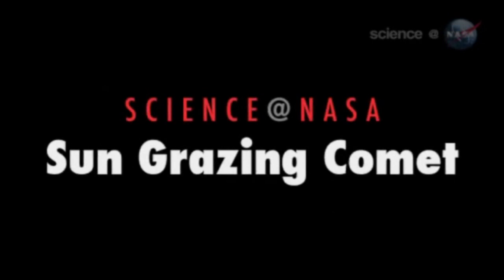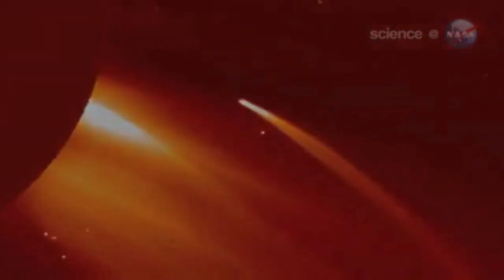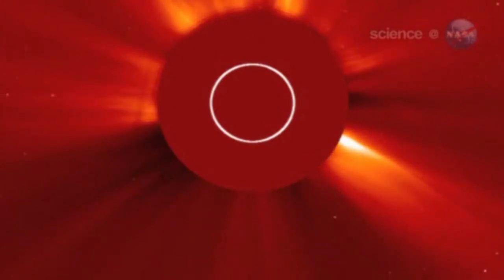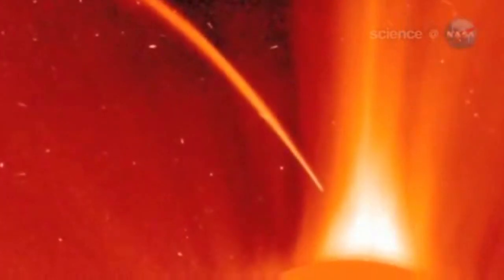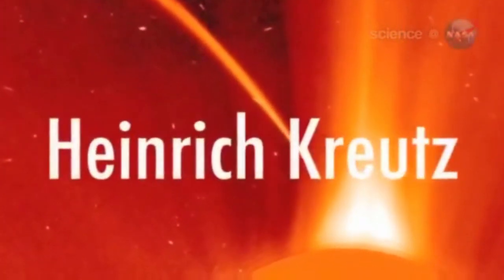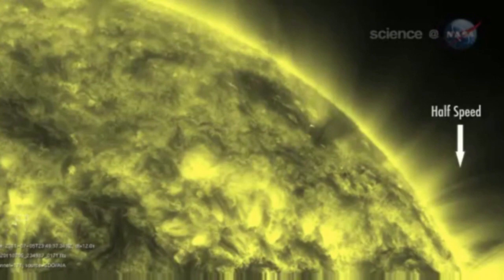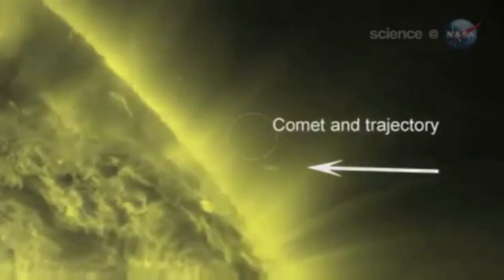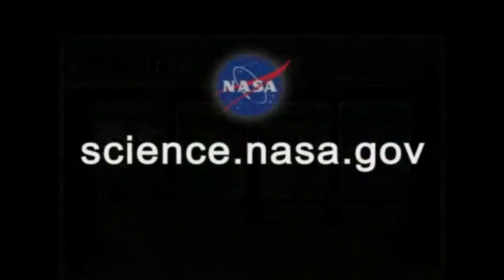The Kreutz Sungrazer Comets.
The Kreutz Sungrazers (pronounced /ˈkrɔɪts/ ( listen)) are a family of sungrazing comets, characterized by orbits taking them extremely close to the Sun at perihelion. They are believed to be fragments of one large comet that broke up several centuries ago and are named for German astronomer Heinrich Kreutz, who first demonstrated that they were related.[1]

Several members of the Kreutz family have become Great Comets, occasionally visible near the Sun in the daytime sky. The most recent of these was Comet Ikeya--Seki in 1965, which may have been one of the brightest comets in the last millennium.[1] It has been suggested that another cluster of bright Kreutz system comets may begin to arrive in the inner Solar System in the next few years to decades.[2]

Many hundreds of smaller members of the family, some only a few meters across, have been discovered since the launch of the SOHO satellite in 1995. None of these smaller comets has survived its perihelion passage. Amateur astronomers have been successful at discovering Kreutz comets in the data available in real time via the Internet.